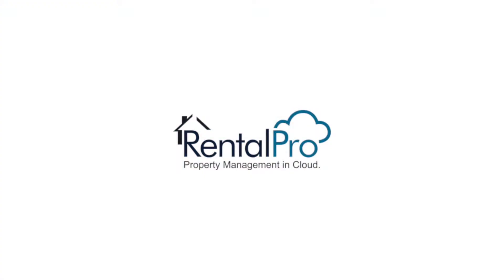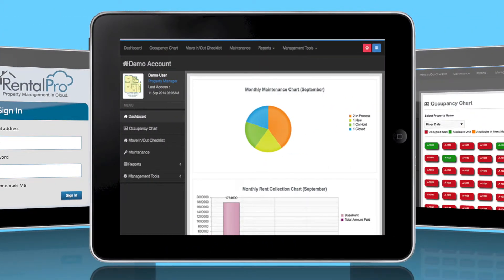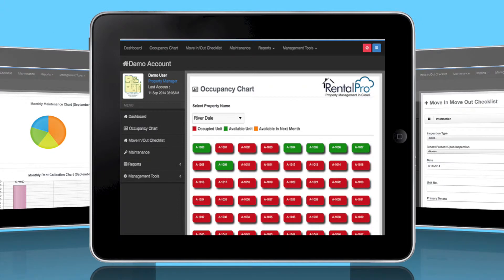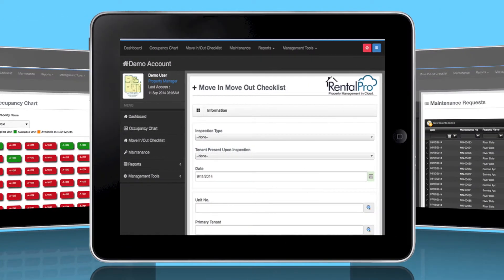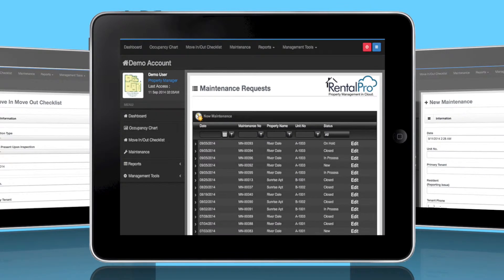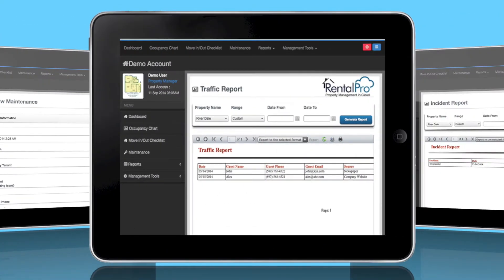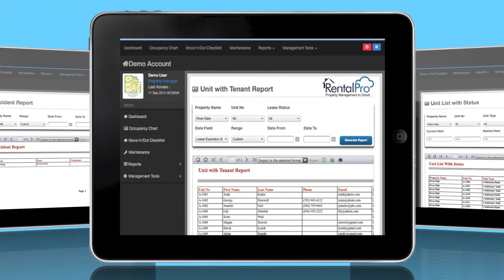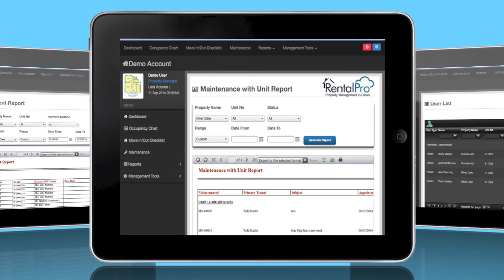Property Management Portal video with narration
I produced and narrated this video for AHS IT Services